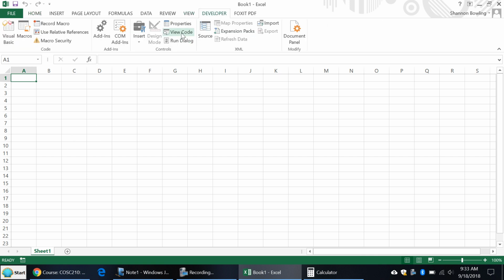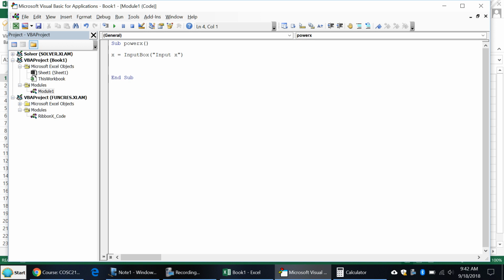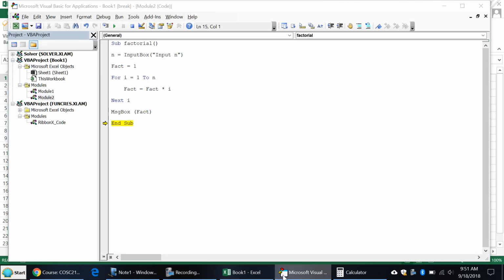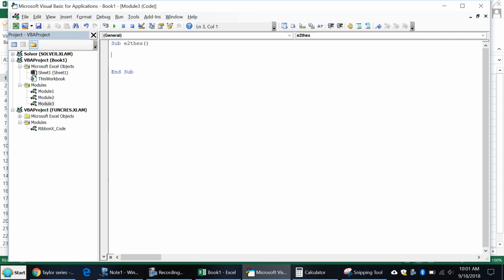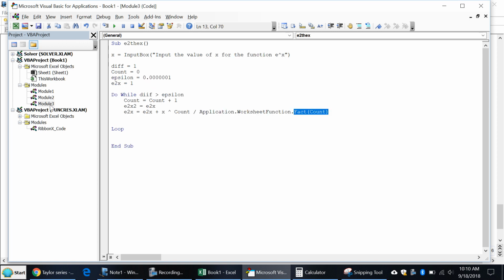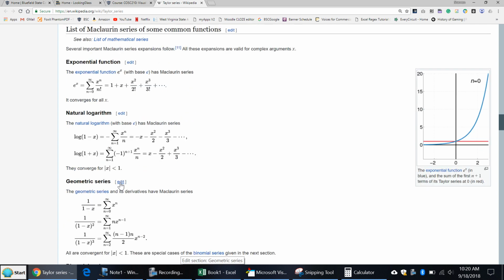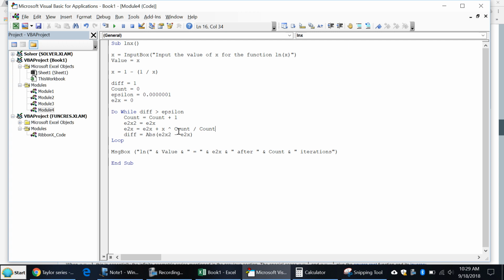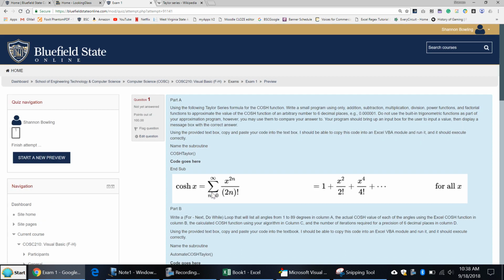COSC 210 Week 6 Lecture 9 19 2018